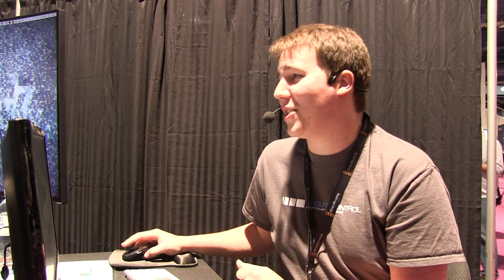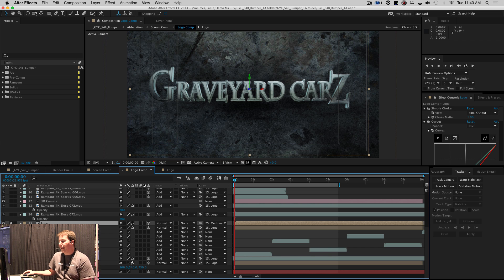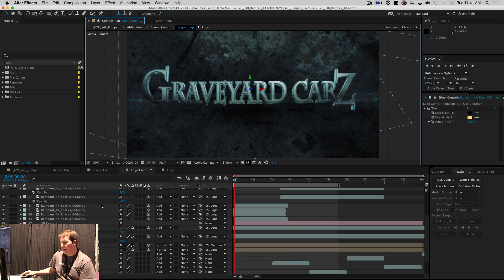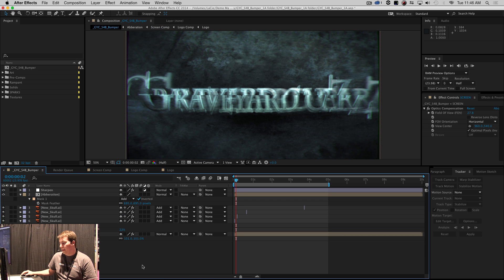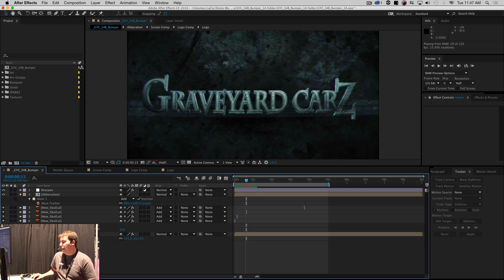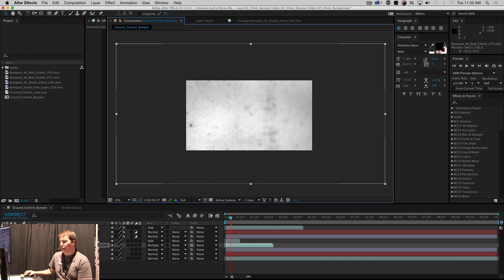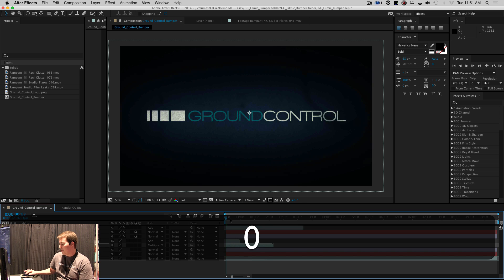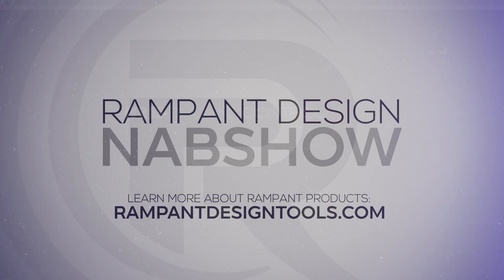Rampant NAB 2015: Enhance Motion Graphics with 4K Style Effects - Casey Faris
Casey Faris @CaseyInHD shows how to enhance motion graphics with Rampant 4K Style Effects. Casey demos his projects in Adobe After Effects using Rampant Design @RampantDesign Style Effects and Ground Control Color.